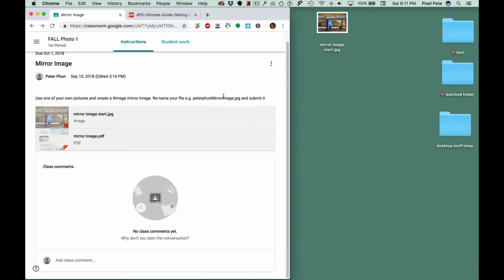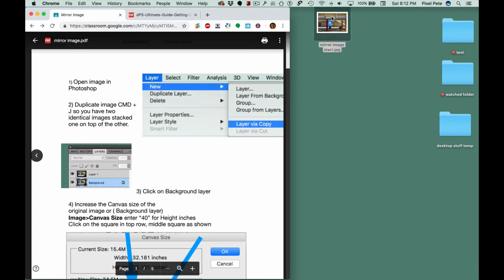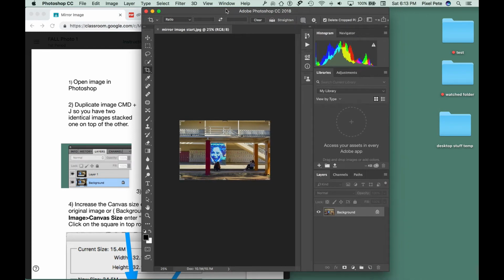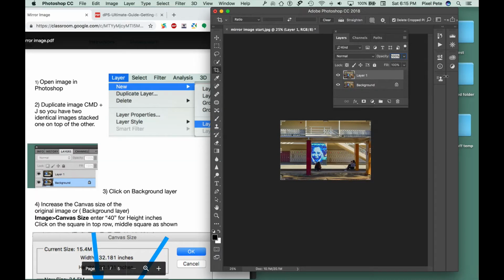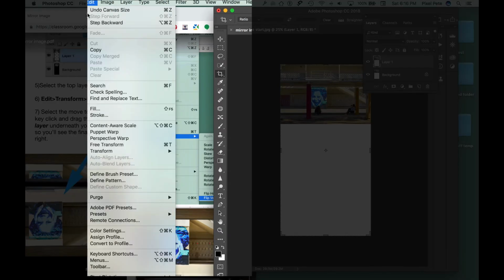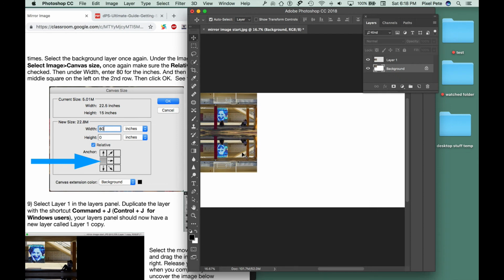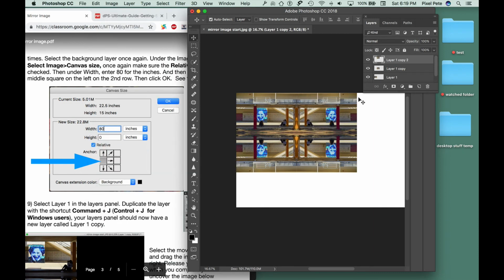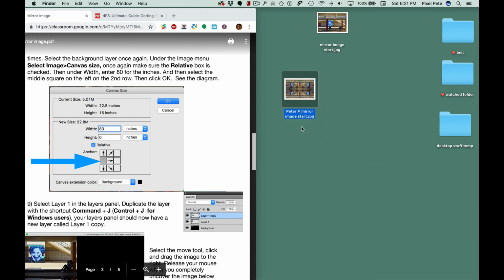Creating a mirror image with Photoshop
Using any picture and Photoshop, this is how to create a mirror image.